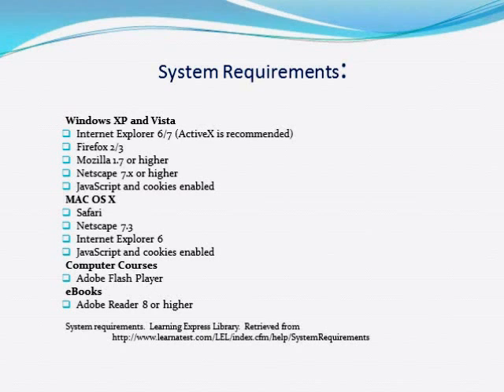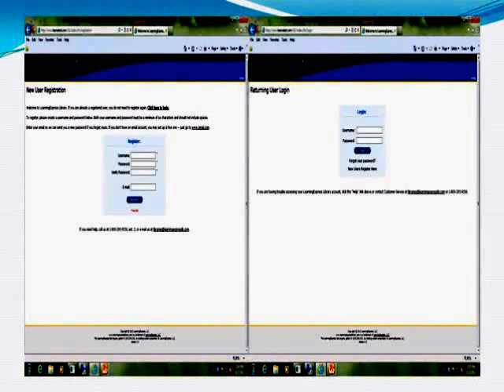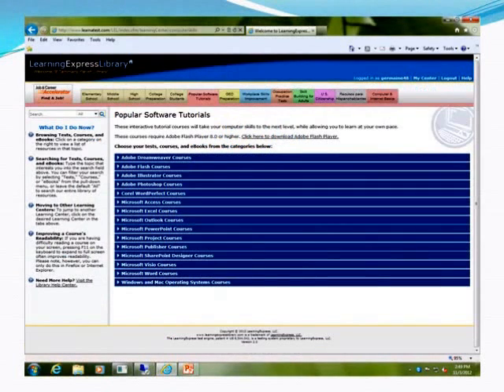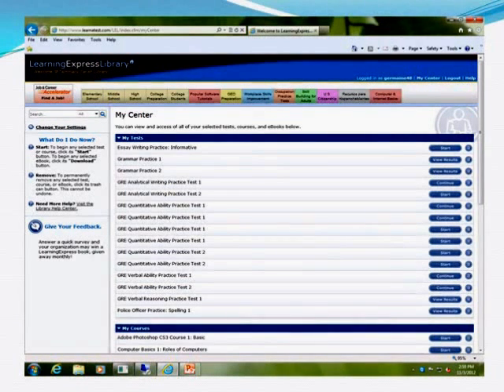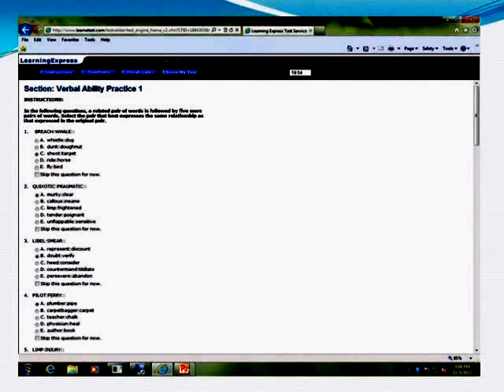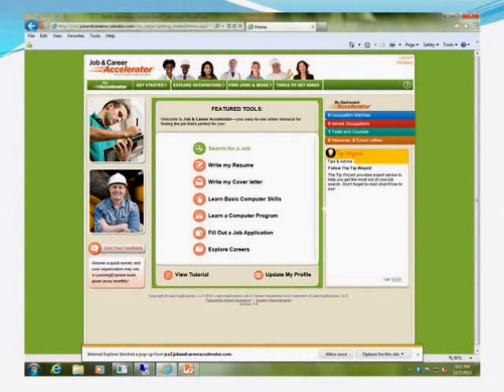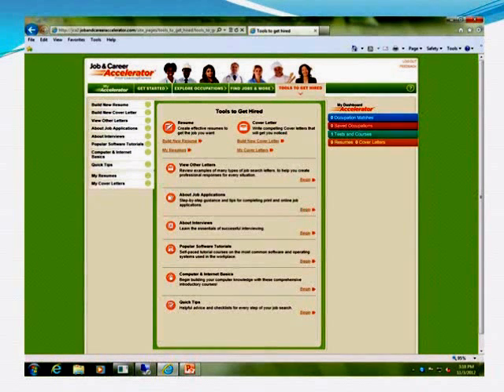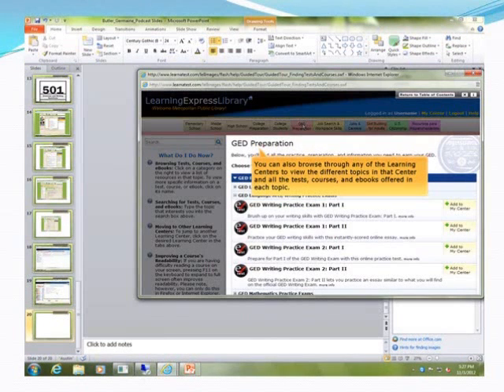LIS 501 Learning Express Library